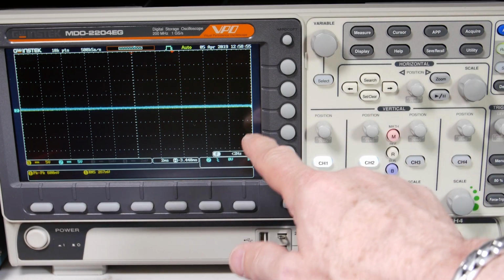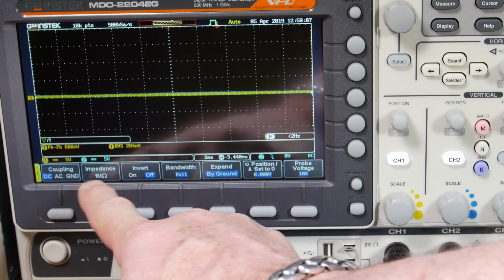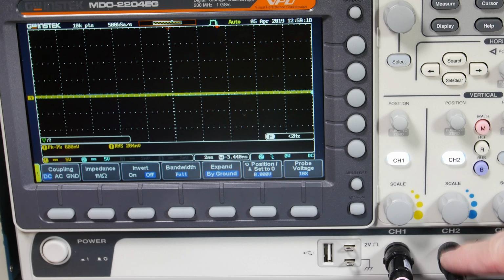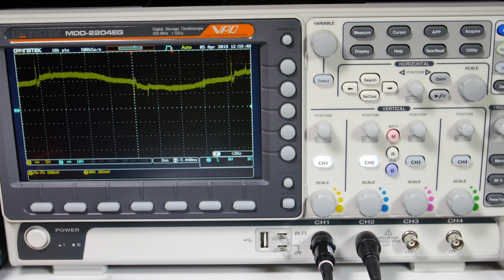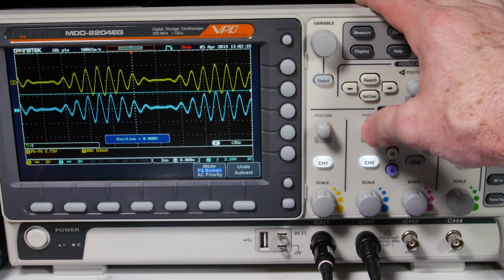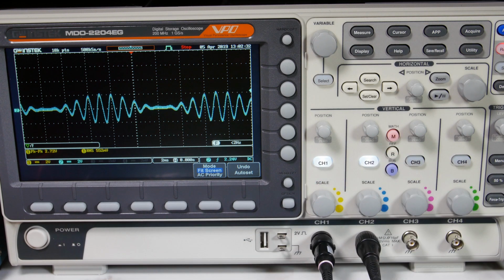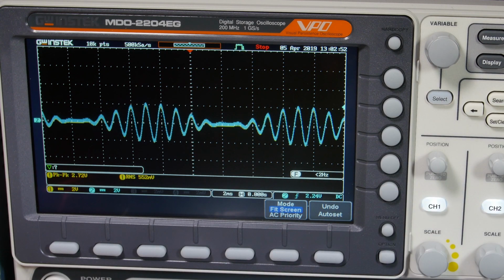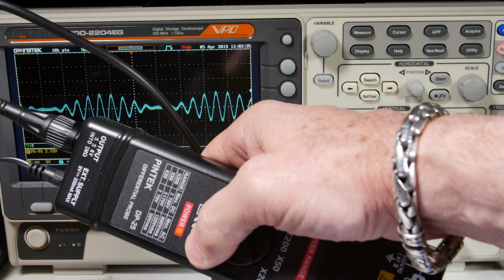New low cost Pintek DP-25 differential probe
First impression of Pintek DP-25 Differential probe.  I show the value of a high voltage differential probe.